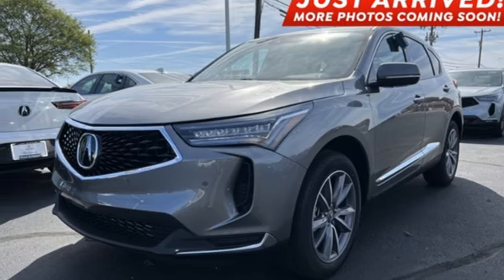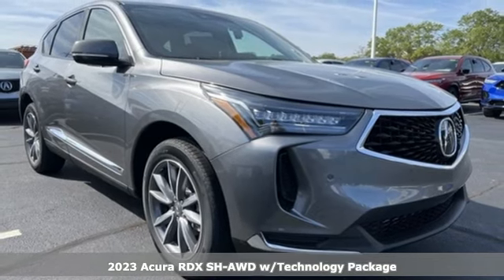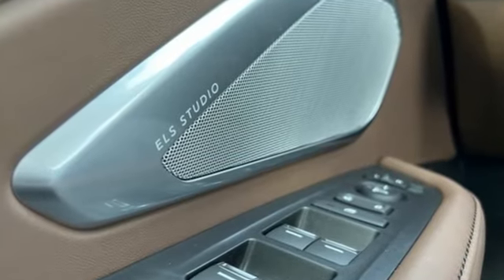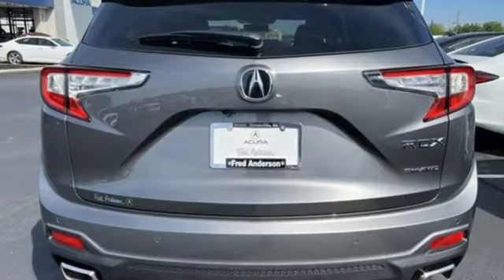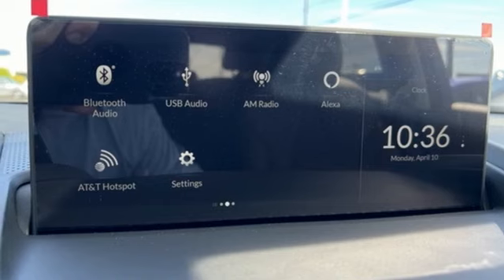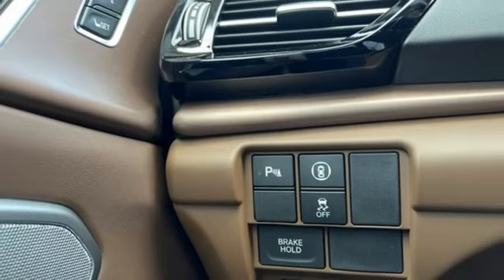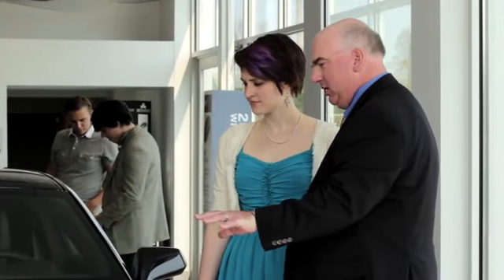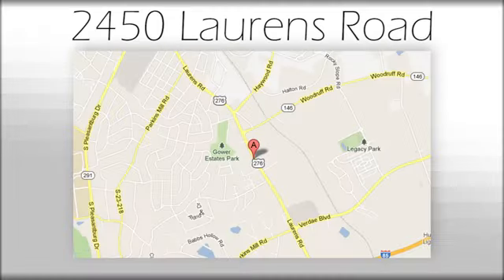New 2023 Acura RDX Greenville SC Easley, SC A23363 - SOLD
Year: 2023
Make: Acura
Model: RDX
Trim: Technology Package
Engine: 2.0L 16V DOHC
Transmission: 10-Speed Automatic
Color: Black
Interior: Espresso
Stock #: A23363
VIN: 5J8TC2H52PL009759
2023 Acura RDX Technology Package SH-AWD Carbon SH-AWDbrbr4D Sport Utility AWD 10-Speed Automatic 2.0L 16V DOHC 21/27 City/Highway MPG 21/27 City/Highway MPG

Address:
2450 Laurens Rd